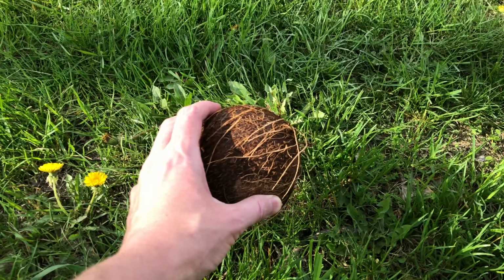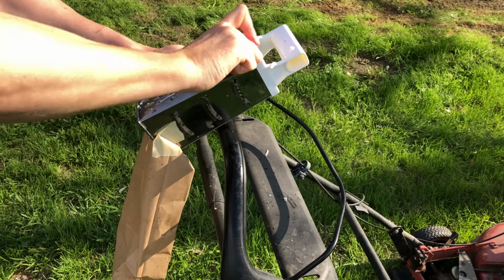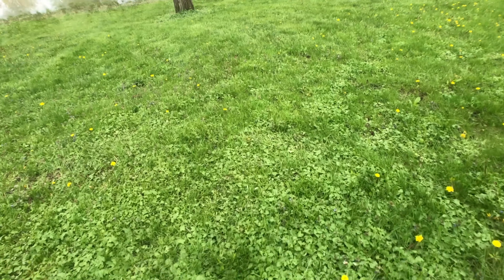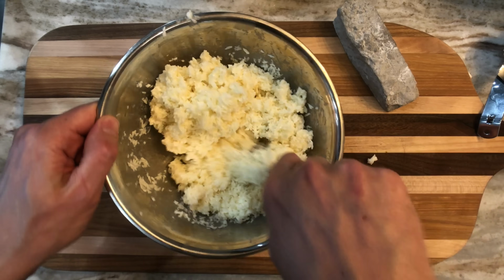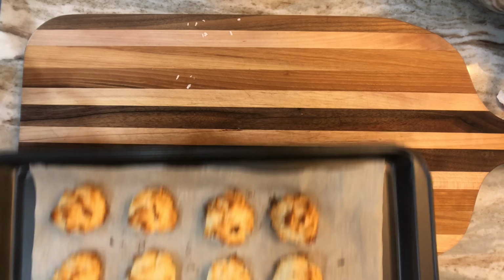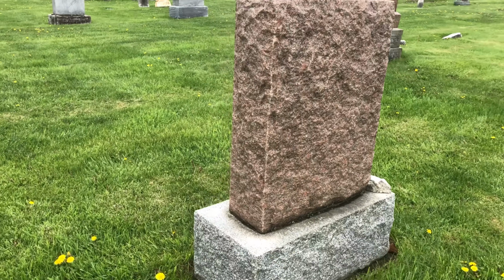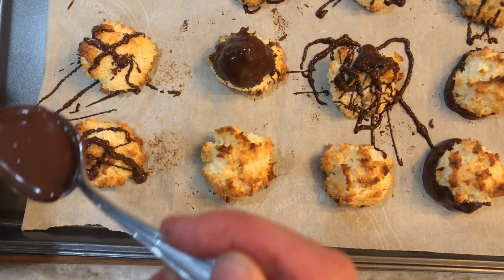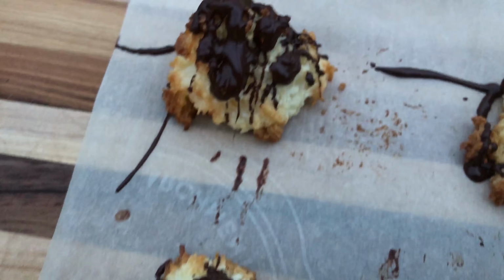Coconut Macaroons - You Suck at Cooking (episode 76)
My friend said I should have just called them Macaroons, not Coconut Macaroons, since all macaroons are made of coconut. I think she has a lot of growing up to do.

Recipe:

Equal weight of shredded coconut and condensed milk.
I used one bag and 2/3 of a small can.
I used unsweetened coconut.
You can use whatever you want.
If you use the grass version, add extra condensed milk.
I used semi-sweet baking chocolate for the chocolate.
You can use a friggin Snickers™ for all I care.
That would probably be awesome.

If you make the chocolate and coconuts ones, you don't need to bake them. Just wangjangle and shape.